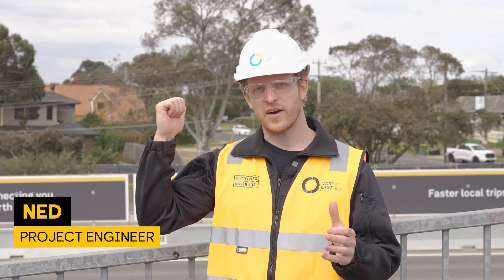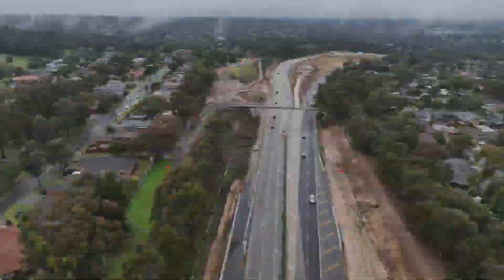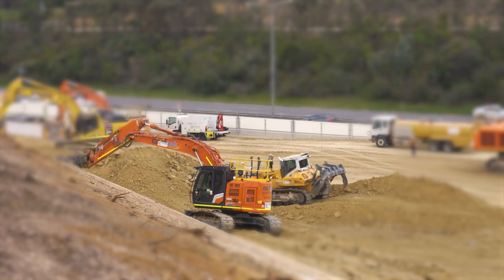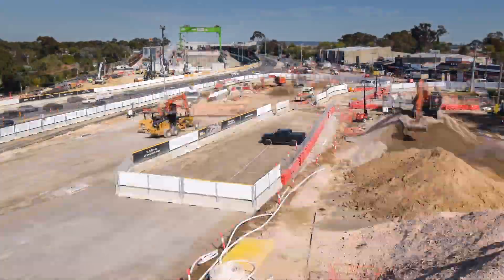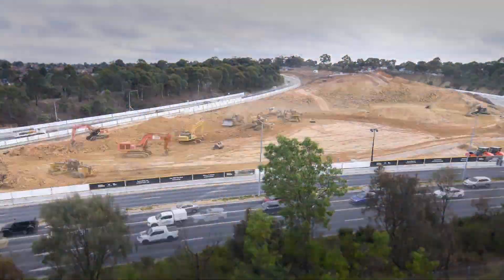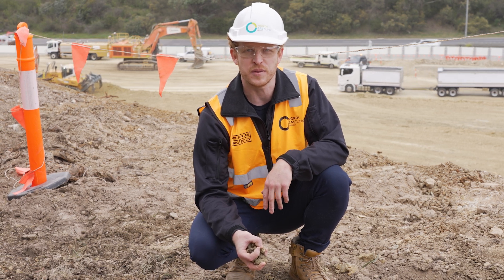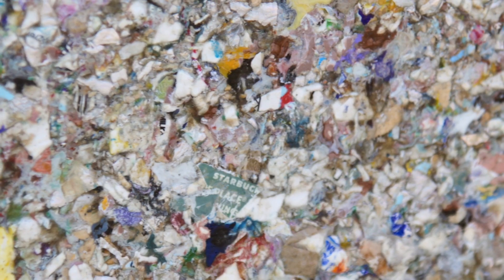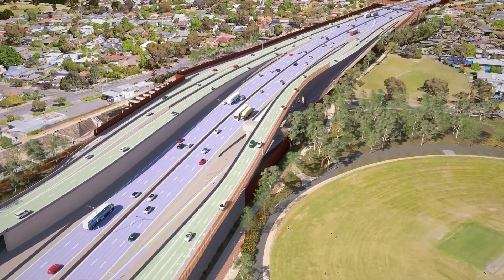M80 Ring Road Completion Works Update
What a difference four months makes! Then there was an enormous mound where the M80 Ring Road meets Greensborough Bypass. Now, more than a million tonnes of soil and rock has been removed, creating the space needed for crews to build a new M80 Ring Road interchange.

More than 9 kilometres of road safety barriers now line the M80 from Plenty Road, all the way down to Watsonia – but what’s happening behind them?

Join us for a tour with Project Engineer, Ned.